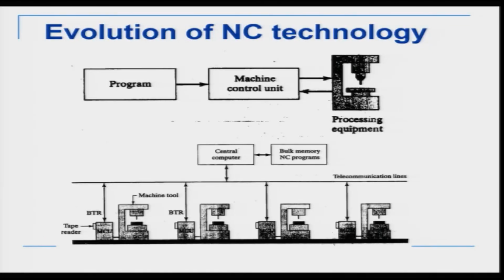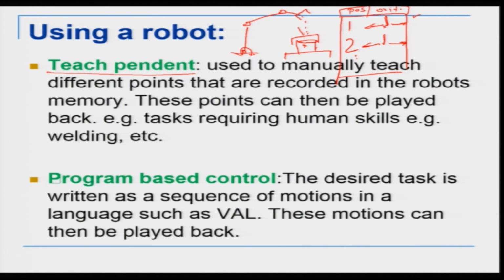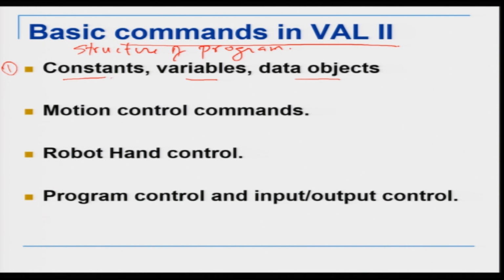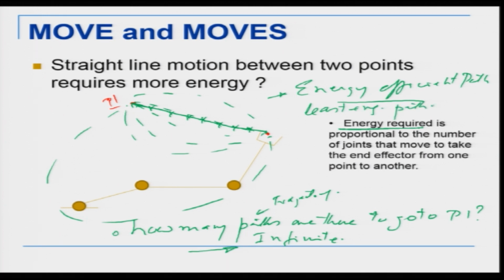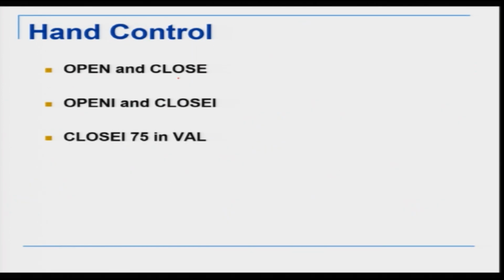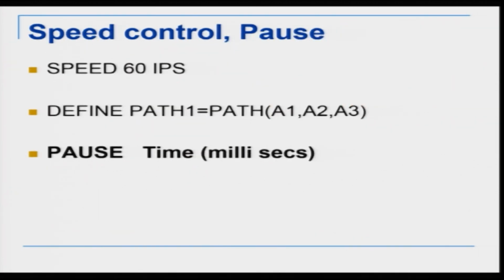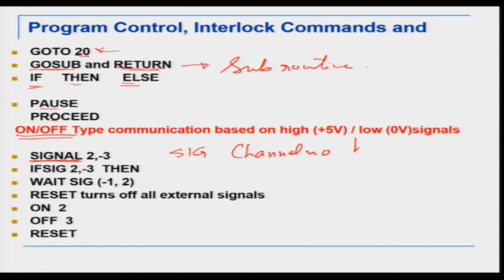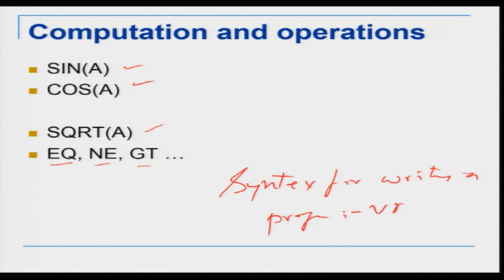Lecture 13: Robot Programming